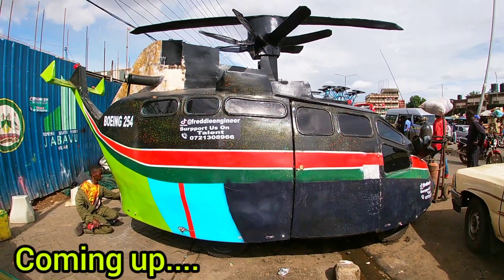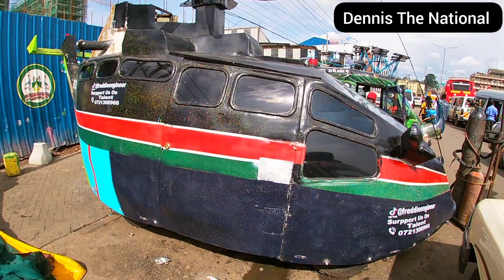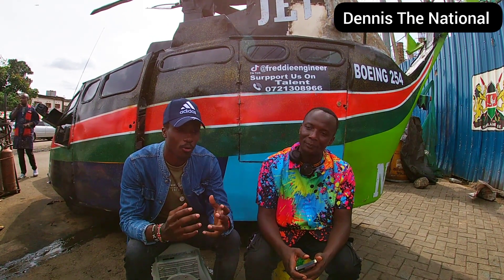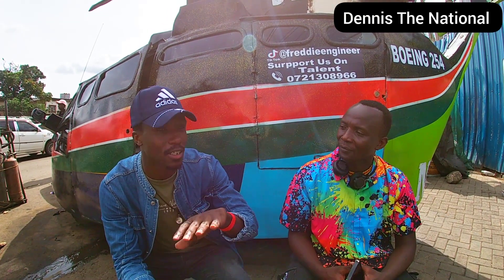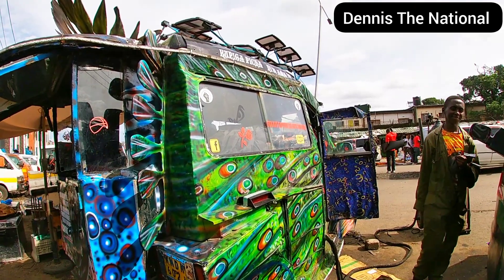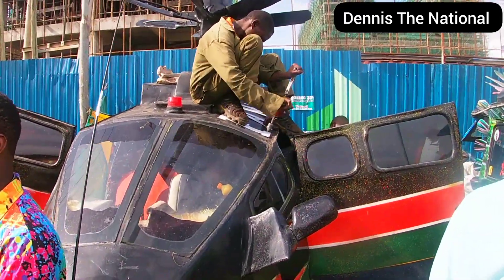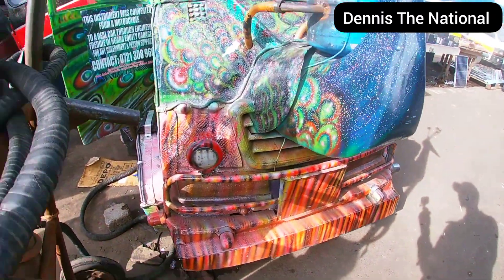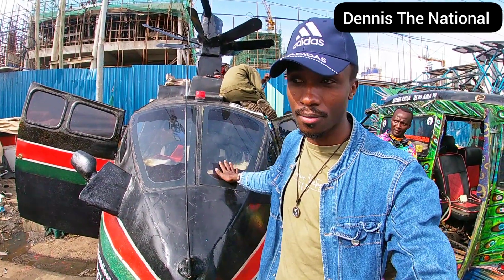Kenyan builds Tuktuk into Helicopter 🚁 in Nairobi. Freddie Engineer.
Freddie Engineer has converted a Tuktuk in Nairobi Kenya, into a helicopter at Ngara car garage hoping it will fly from Nairobi city to Los Angeles in USA 🇺🇸. Dennis The National 2023. citizen TV News.

INSTAGRAM -                        @DennisTheDreamer (Dennis The National)